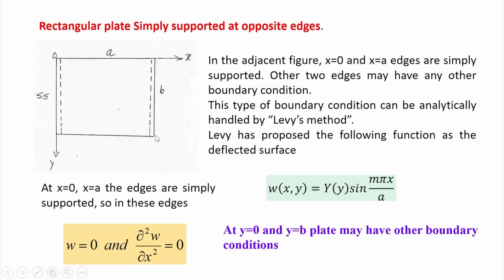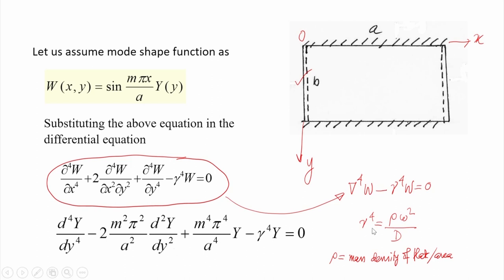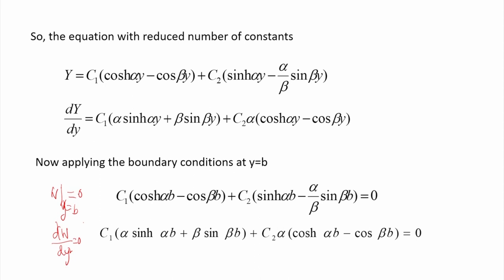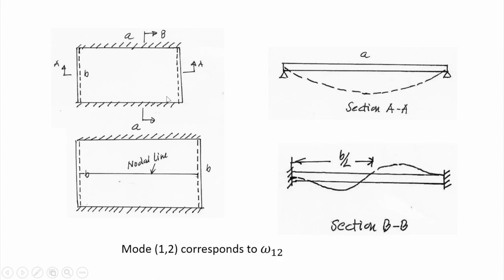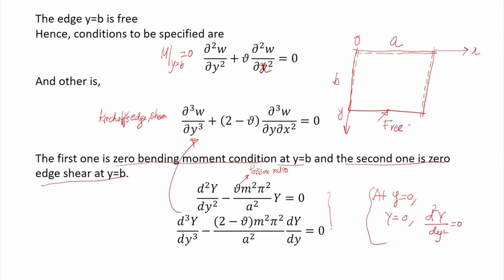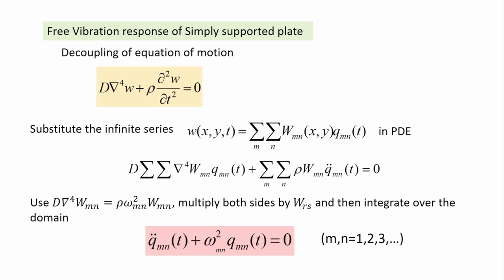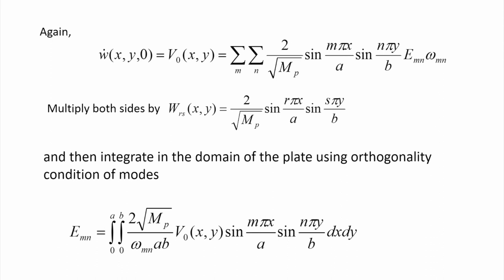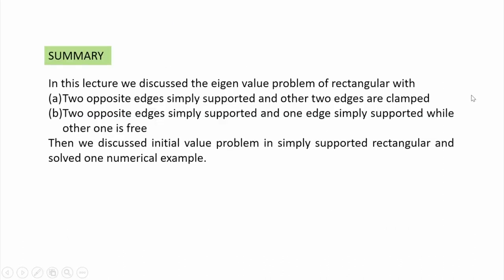Lec 28: Free vibration of rectangular plates